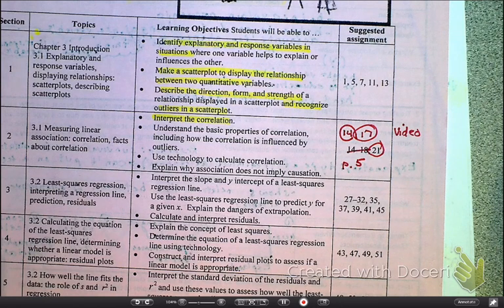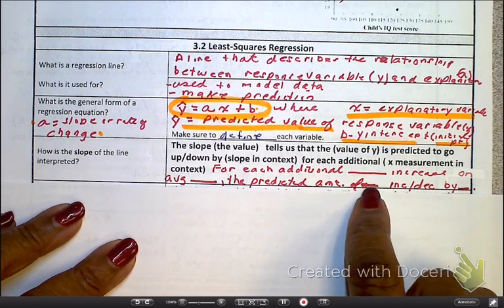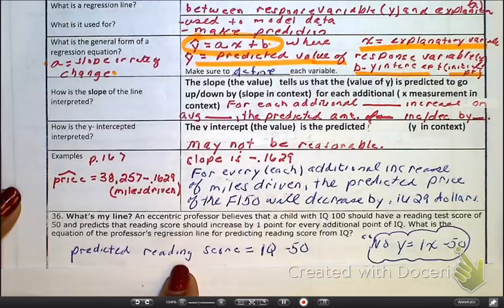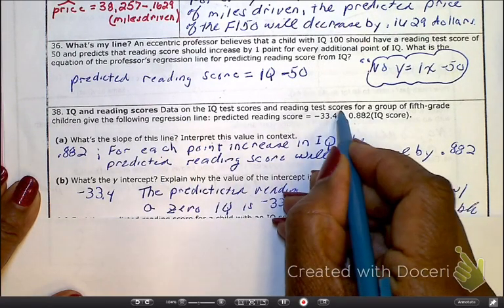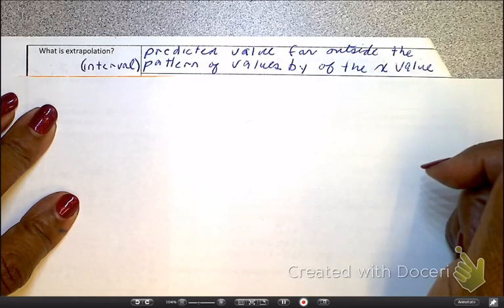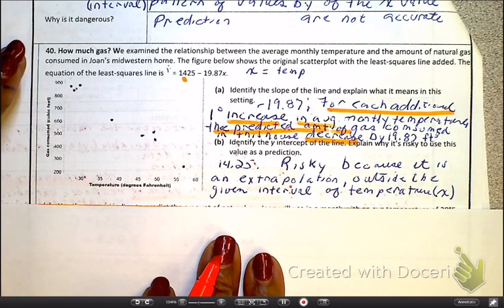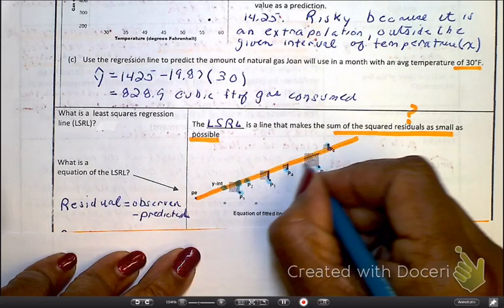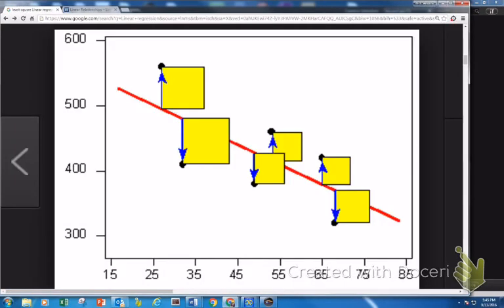3.2. LSRL - slope. y intercept interpretation. extrapolation